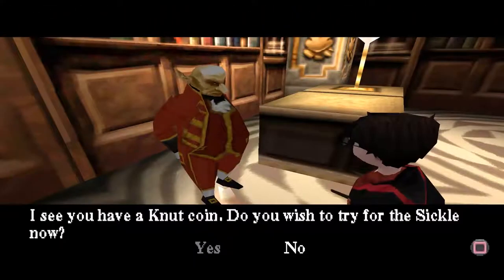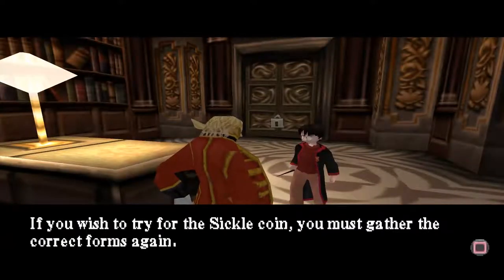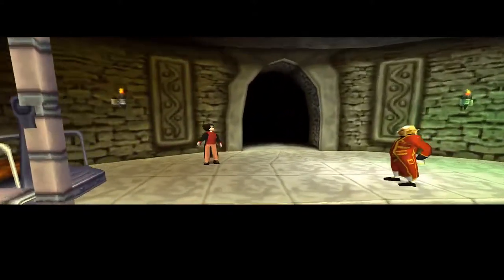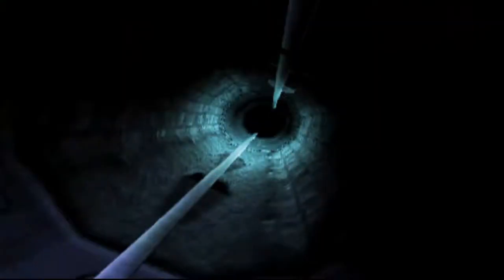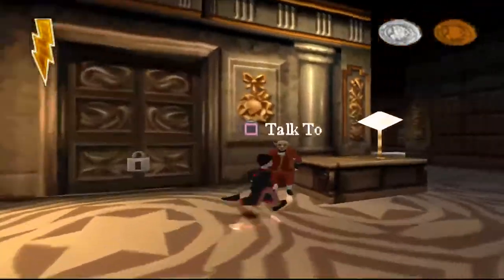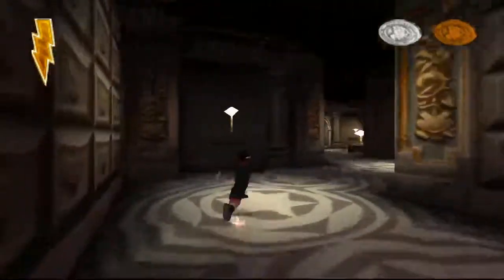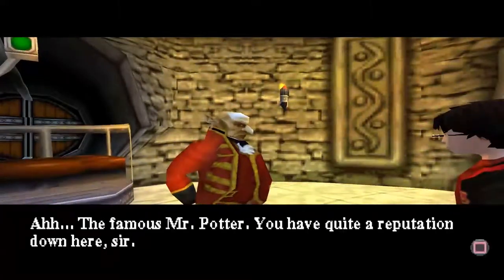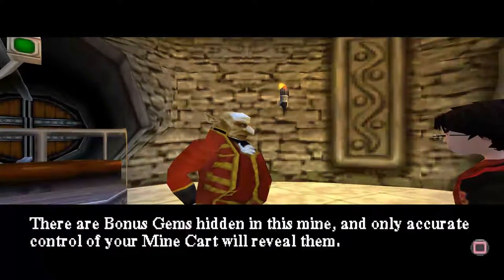Harry Potter and the philosopher's stone PS1: one Sickle and Galleon - Part 17 - Rizzman Plays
hey first time notify for title for being too long